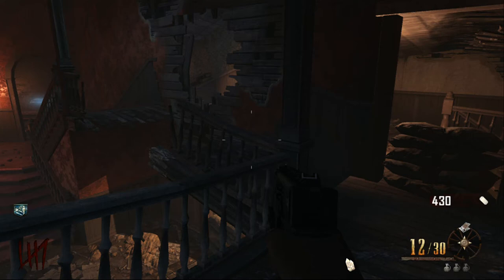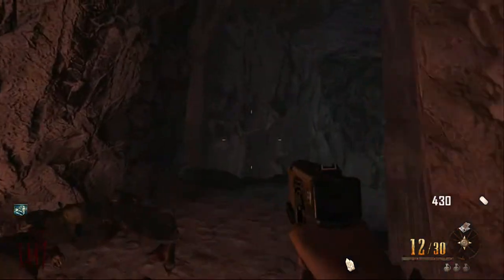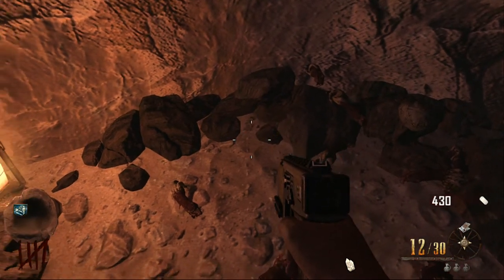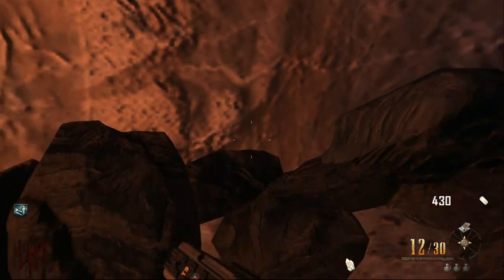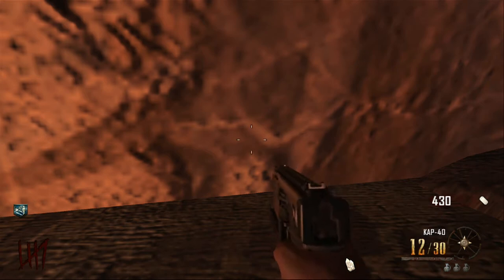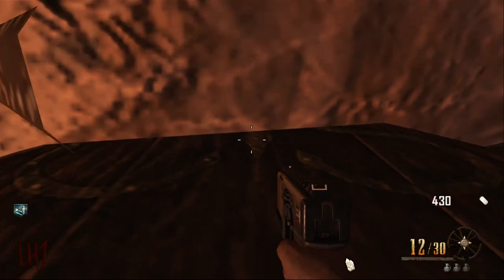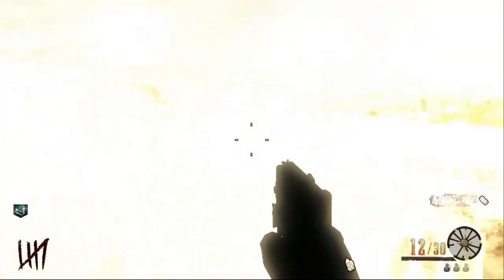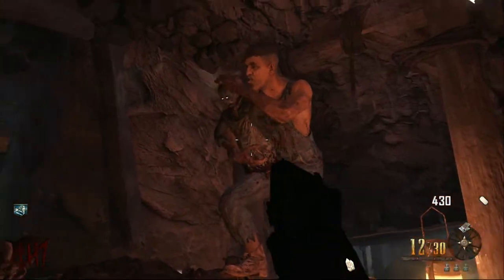Call Of Duty Blackops 2 - Buried - Brand NEW Wall Breach in Tunnels Pile Up With Power Ups!